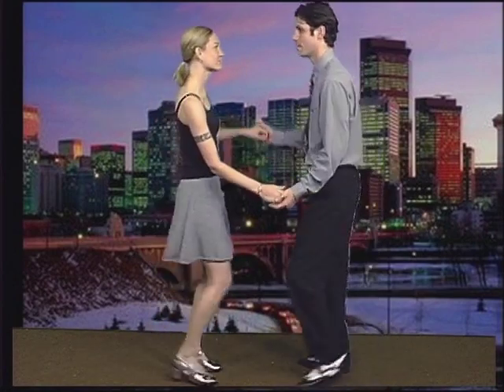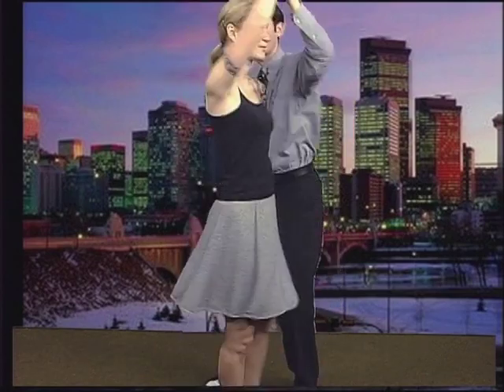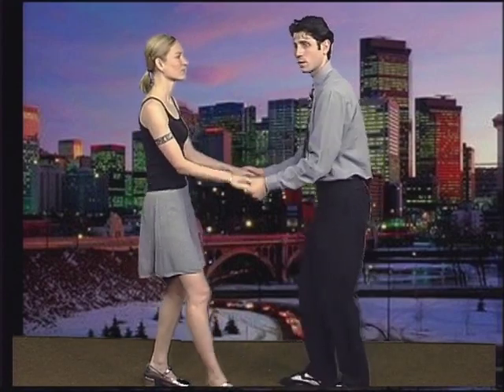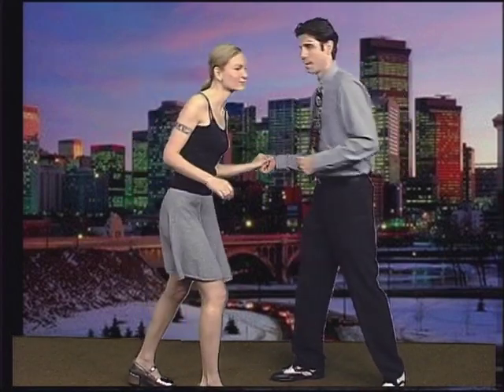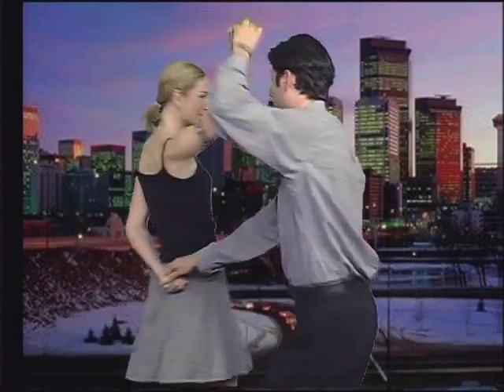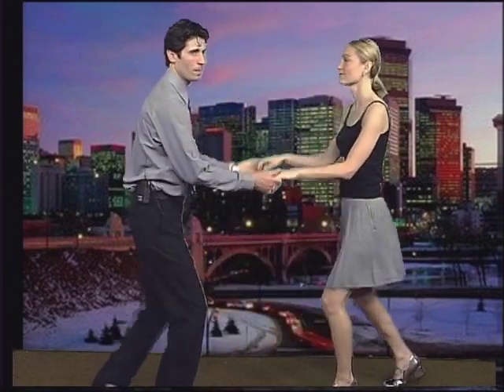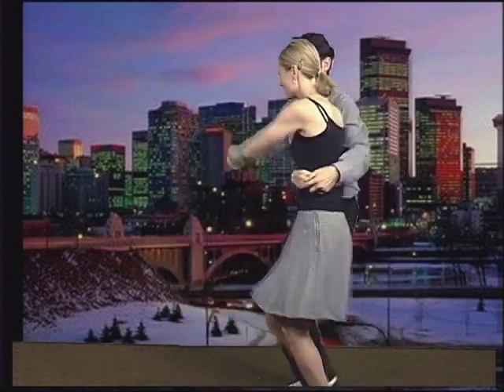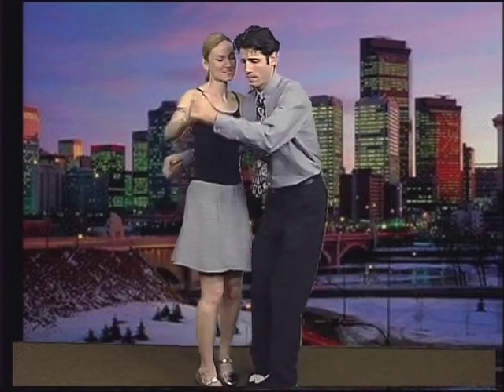Let's Dance Swing: Intricate Hand Motions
Professional dance instructor John Hill's charm, humor and effortless teaching style will have you up and dancing the Lindy and the Jitterbug quickly, regardless of skill level.

Intricate Hand Motions:
Learn intricate hand motions for swing dancing! Add variation to the steps youve already learned by changing the hand motions. Instructors John and Stephanie demonstrate alternate handwork for under the arm turns and other steps, creating a varied series of moves.